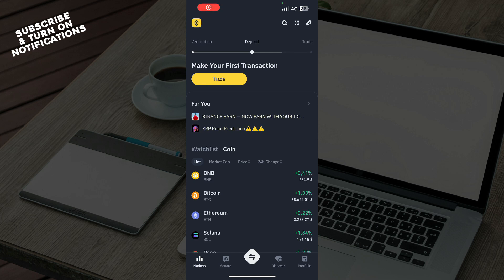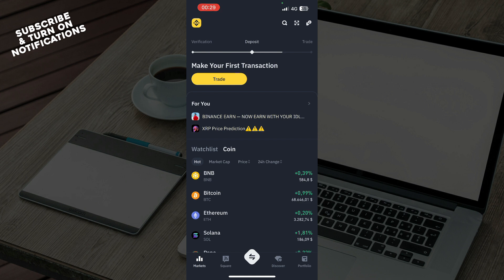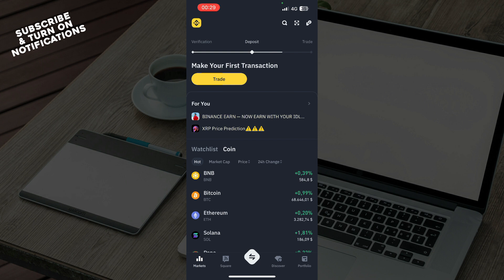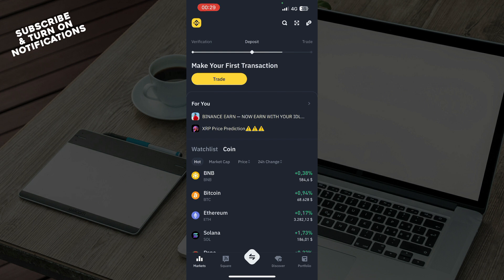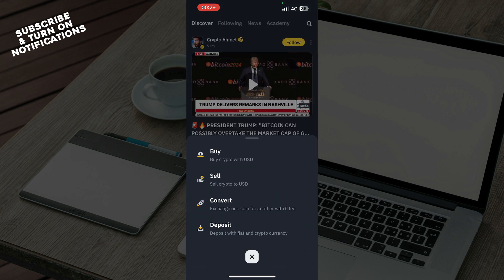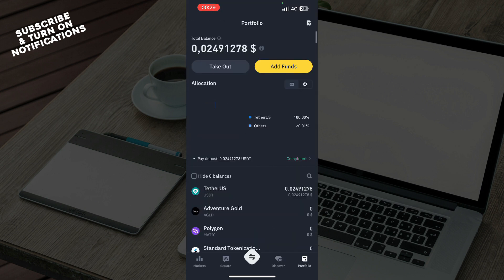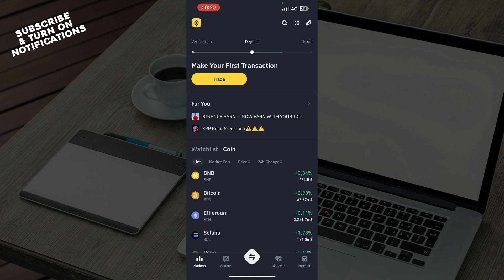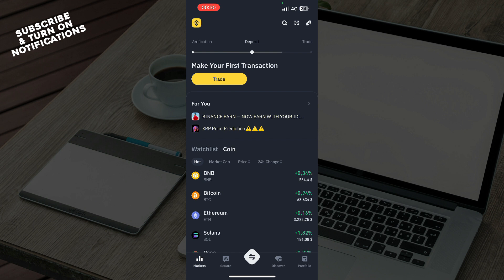How To Setup Biometric Authentication On Binance (Quick Tutorial)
In this video I will show you How To Setup Biometric Authentication On Binance. It would be good if you watch the video until the end so that you don't miss important steps.